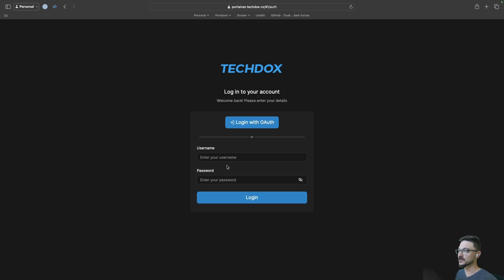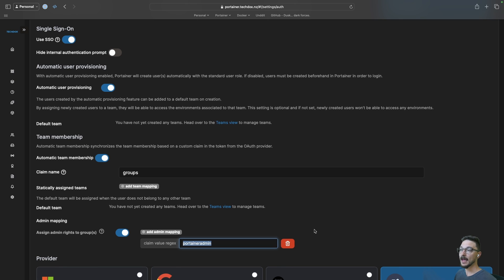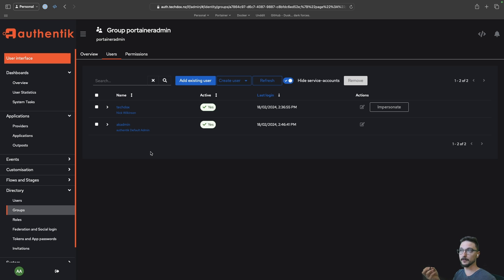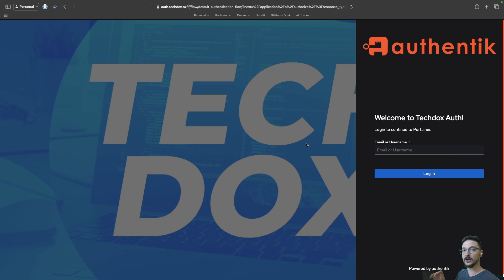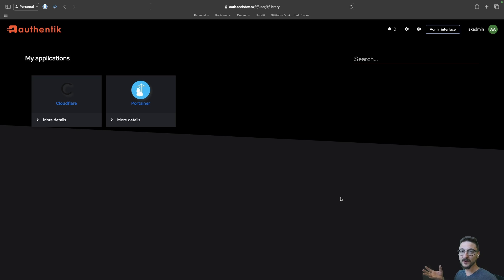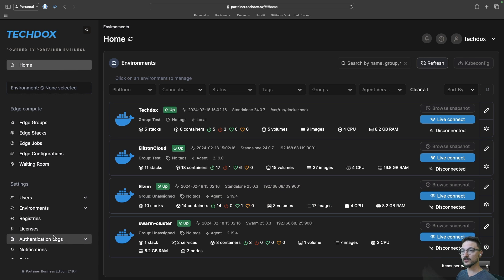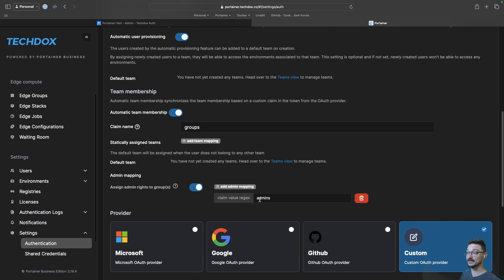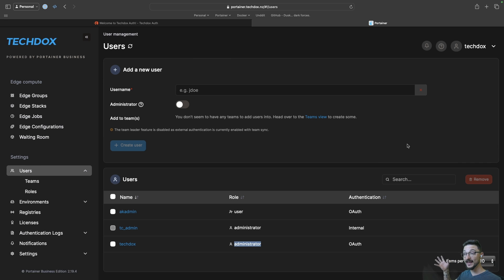Integrate Authentik as an OAuth Provider in Portainer: A Step-by-Step Tutorial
In this video, I show you how to set up Authentik as an OAuth provider in Portainer, providing you with a secure and efficient way to manage authentication in your Docker environments. We'll walk through the entire process, from the initial setup of Authentik to its configuration within Portainer, ensuring you have a comprehensive understanding of how to leverage OAuth for better security and user management.

Timestamps :

0:00 Introduction
1:00 OAuth Overview in Portainer
6:58 Authentik Setup in Portainer
17:50 Closing